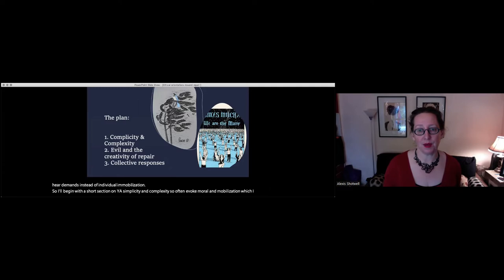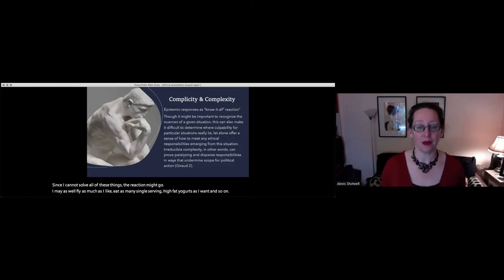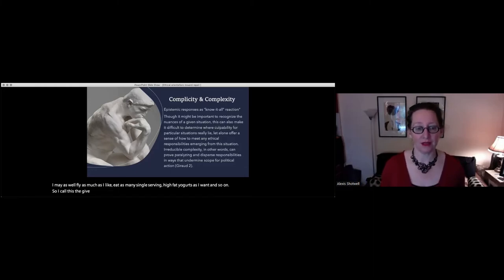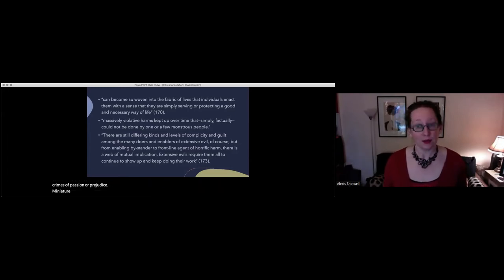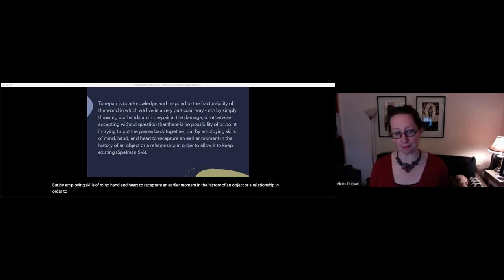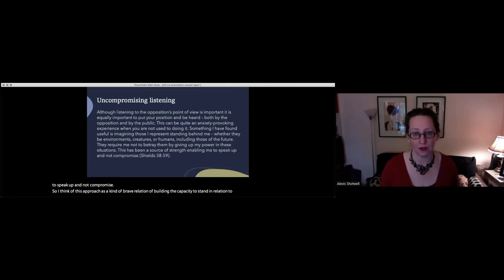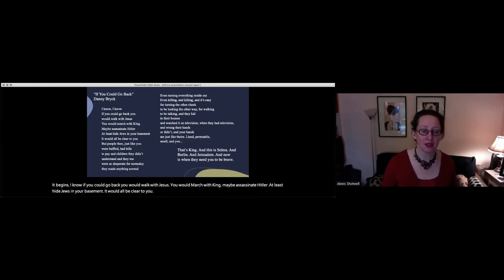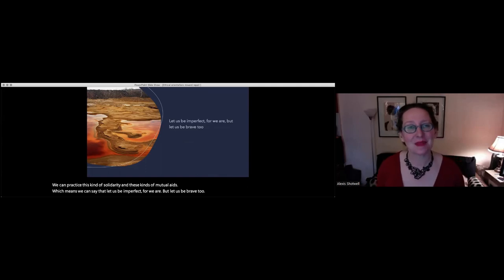Digital KOLLEG-LECTURE by Alexis Shotwell: "Ethical orientations toward repair in climate change"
21 April 2022, Digital KOLLEG-LECTURE by Alexis Shotwell (Carleton University, Canada): "Ethical orientations toward repair in climate change"

Introduction: Frank Adloff, Christine Hentschel, Katharina Hoppe

21. April 2022, Digitale KOLLEG-LECTURE von Alexis Shotwell (Carleton University, Kanada): "Ethical orientations toward repair in climate change"

Einleitung: Frank Adloff, Christine Hentschel, Katharina Hoppe